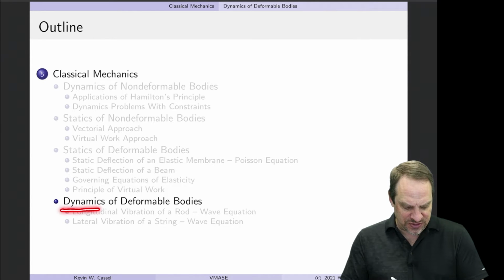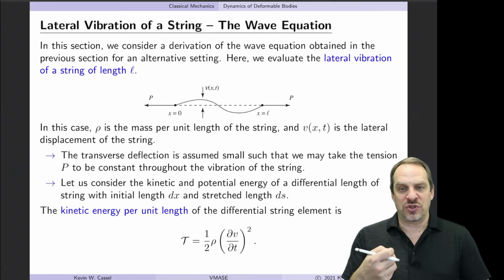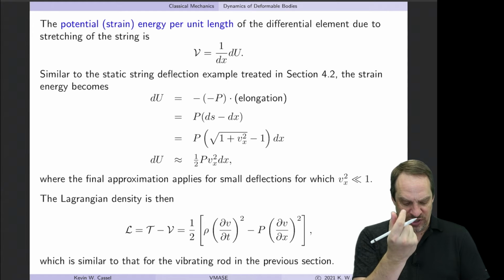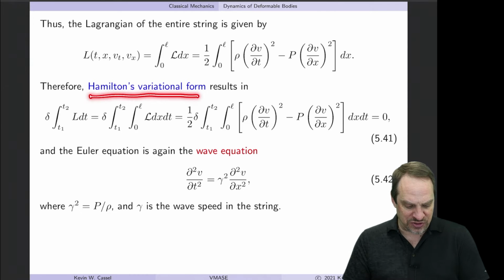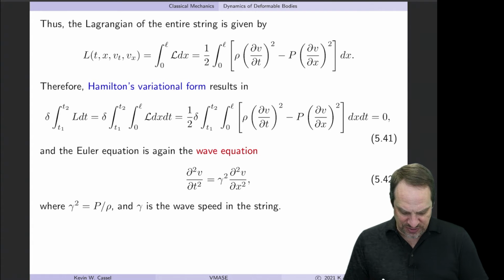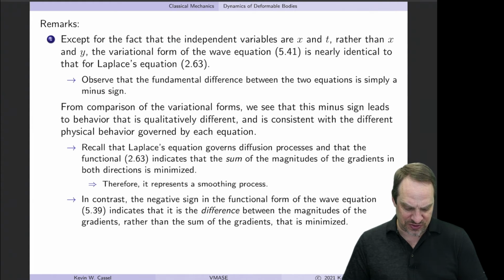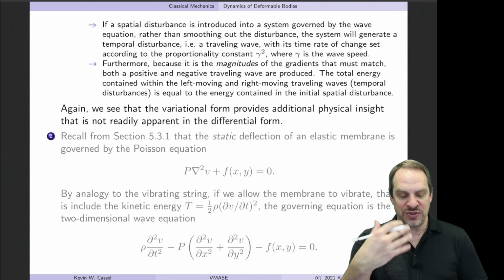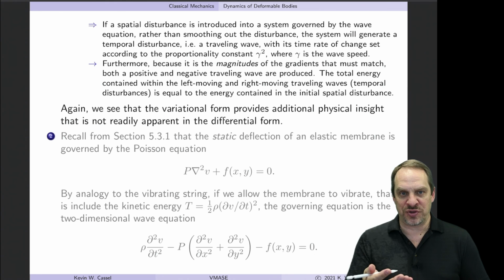Dynamics of Deformable Bodies - Wave Equation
Chapter 5 - Classical Mechanics
Section 5.4 - Dynamics of Deformable Bodies

This video is one of a series based on the book:

"Variational Methods with Applications in Science and Engineering," by Kevin W. Cassel